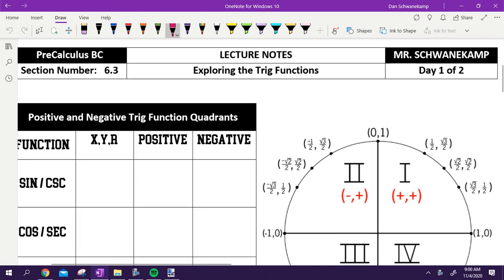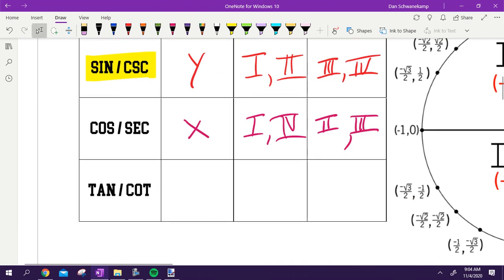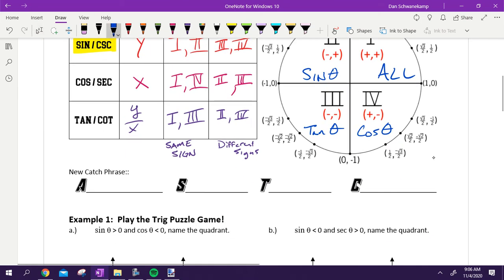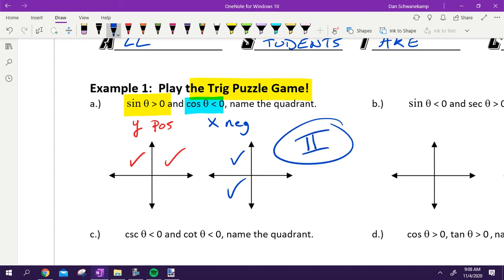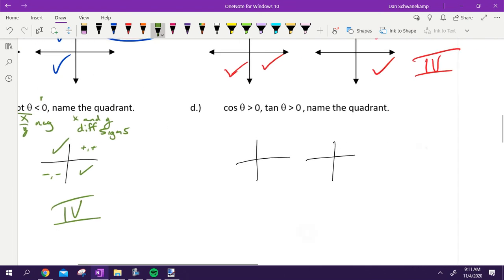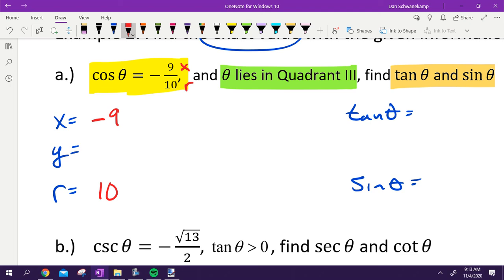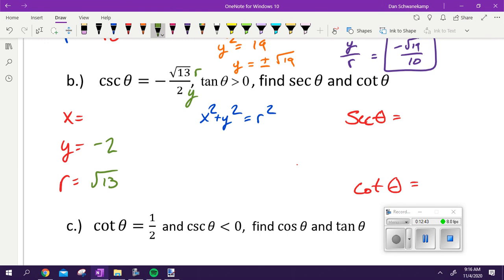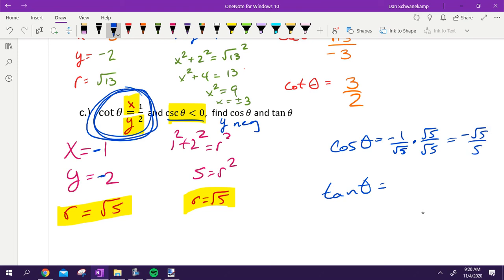Trig Functions and the Importance of Signs